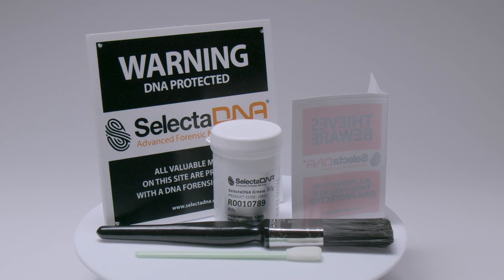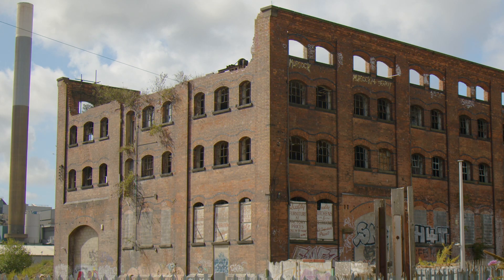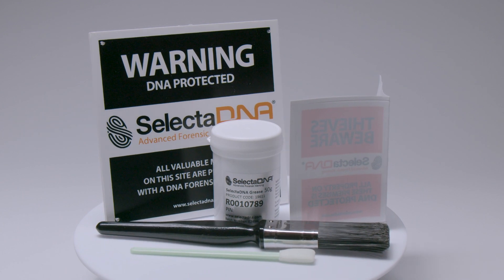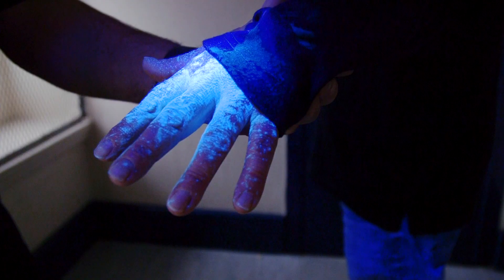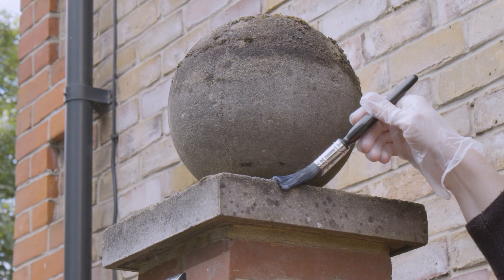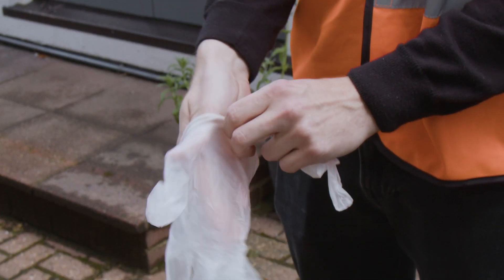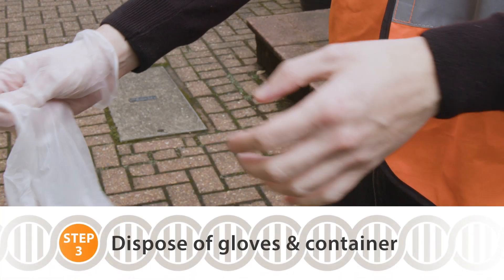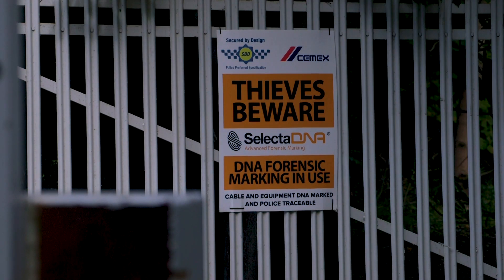Stop metal theft with SelectaDNA Grease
SelectaDNA Grease is used to mark outdoor items at risk of theft. Each batch of SelectaDNA Grease solution contains a unique synthetic DNA code and a UV tracer. Virtually invisible to the naked eye, the solution fluoresces blue under UV lights including the search lights used by the Police.

When a thief handles marked goods, the SelectaDNA Grease transfers onto his/her hands and clothing. It is practically impossible to remove and lasts for weeks despite washing. SelectaDNA Grease irrefutably links criminals to crime scenes. The grease is ideal for outdoor use on metals such as zinc, copper, and lead. These materials are all particularly vulnerable to theft at present. The cost of lead has recently soared, making it an even more lucrative steal.

Any SelectaDNA Grease purchases also include warning signage to deter criminals from targeting your property.